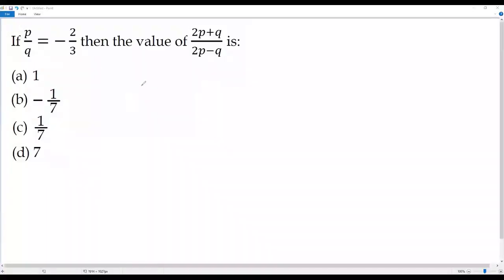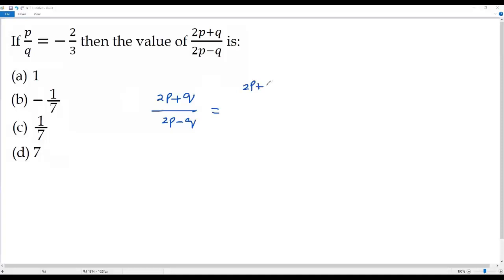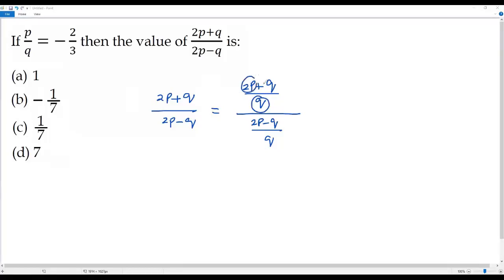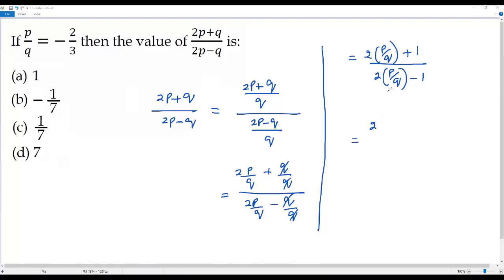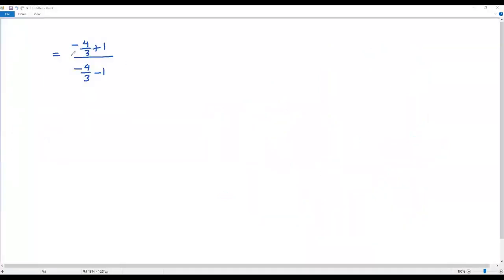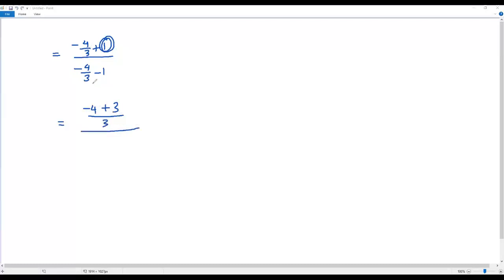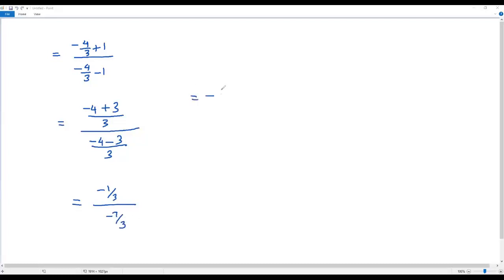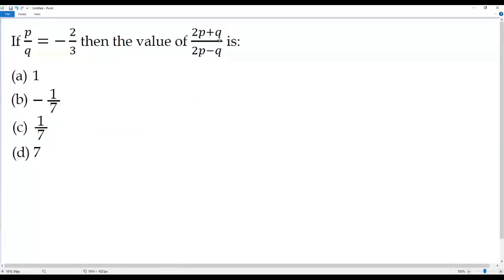SAT MATH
If p/q = -2/3, then the value of (2p + q)/(2p - q) is

A)  1
B)  -1/7
C)  1/7
D)  7